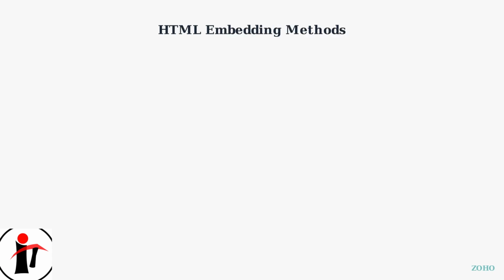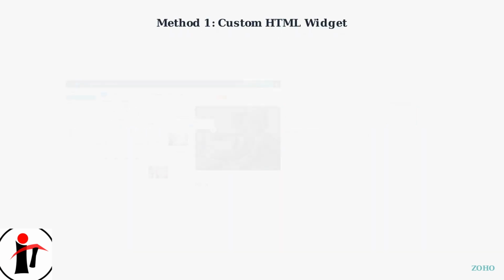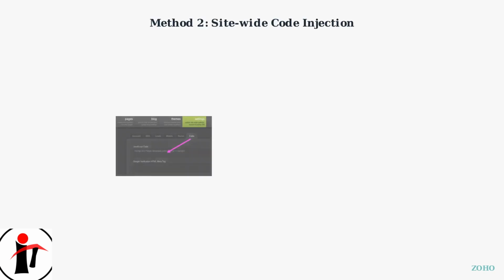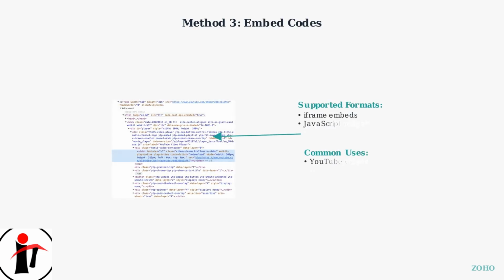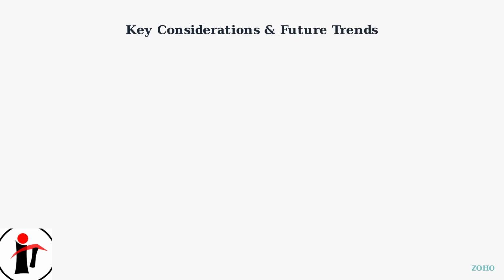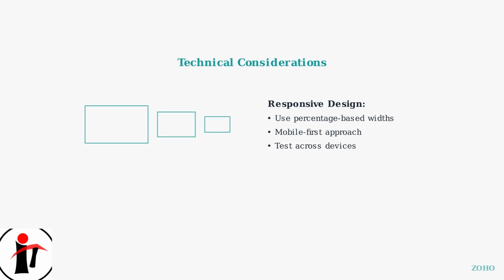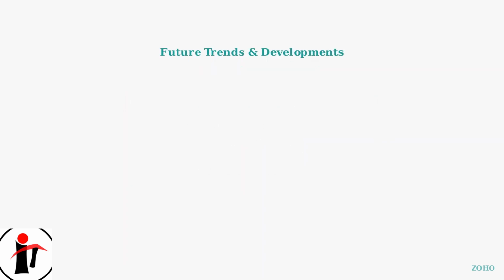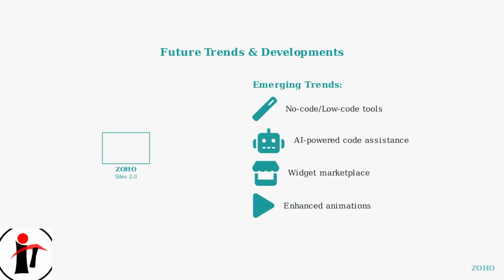How to Embed HTML Code in Zoho Website Builder – Custom Widget Script Guide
In this comprehensive tutorial, we will guide you through the process of embedding HTML code in the Zoho Website Builder. Whether you're looking to add custom widgets or scripts to enhance your website's functionality, this step-by-step guide will provide you with all the necessary tools and insights. Learn how to seamlessly integrate HTML elements into your Zoho site, customize your user experience, and elevate your web presence. Perfect for beginners and experienced users alike, this video will empower you to take full control of your website's design and features.